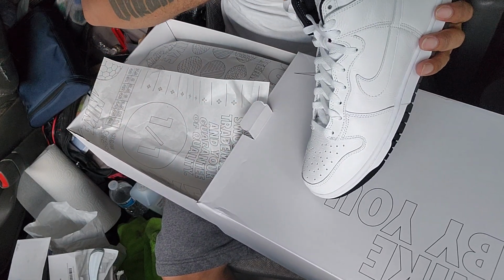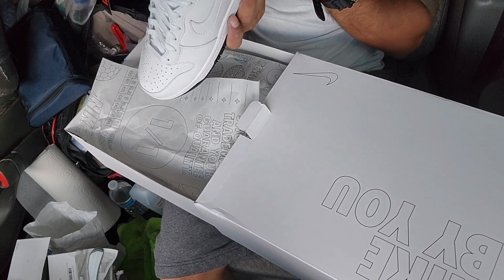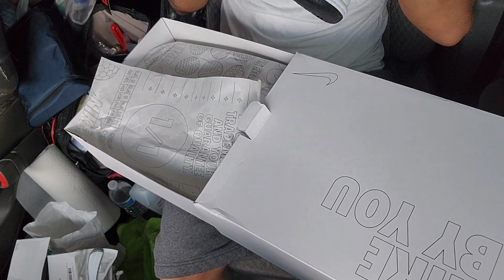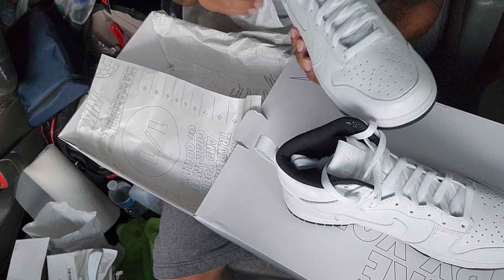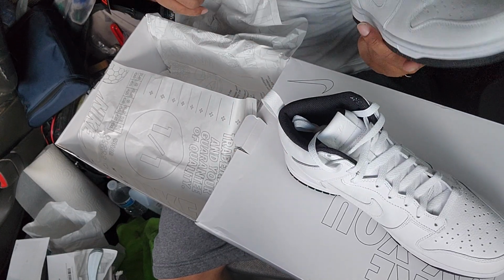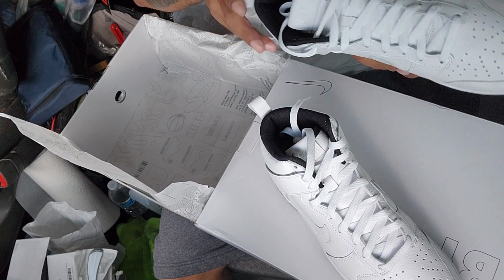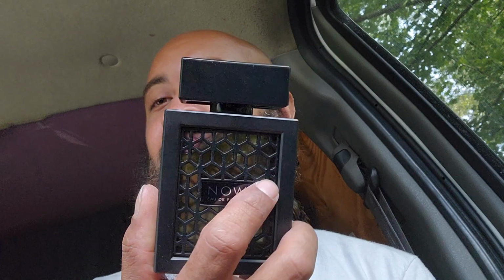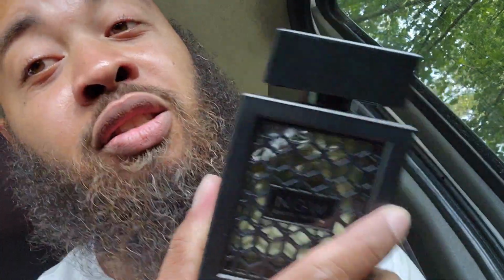Nike by Samuel and Now Eau De Parfum review